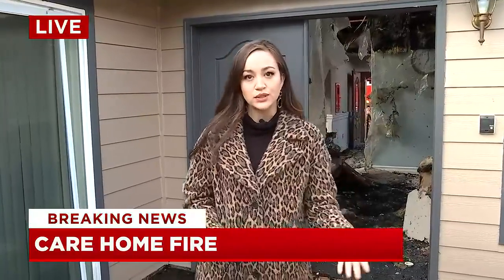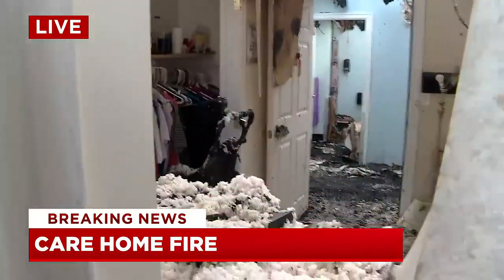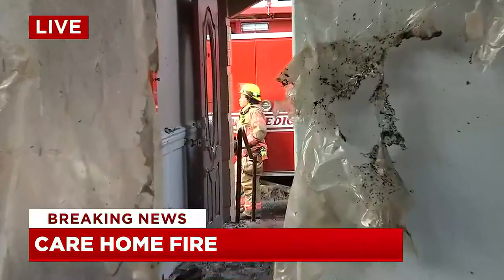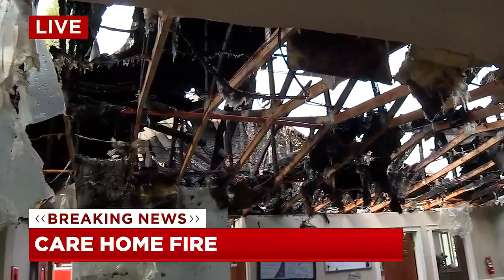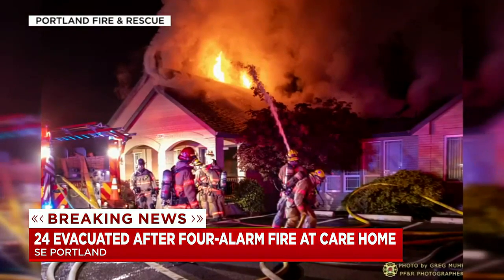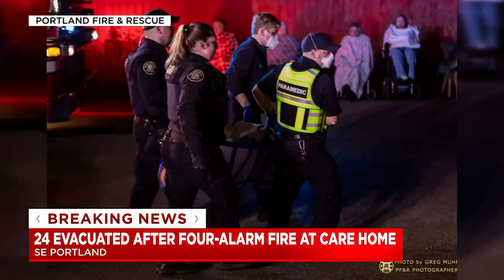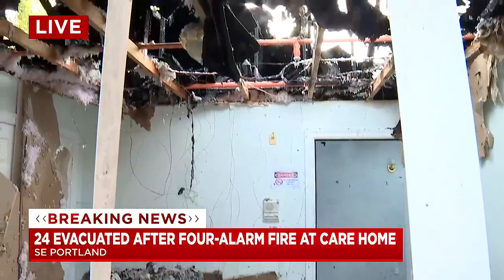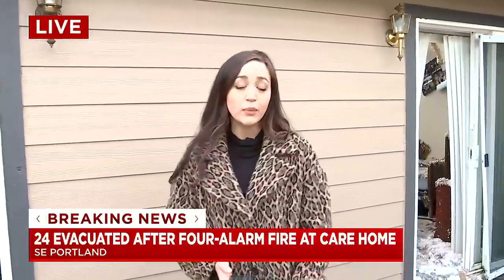Roof collapse in care home fire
Portland Fire and Rescue responded to a four-alarm fire at a care home on Southeast Pardee Street early Wednesday morning.